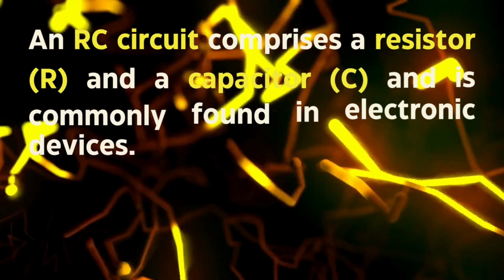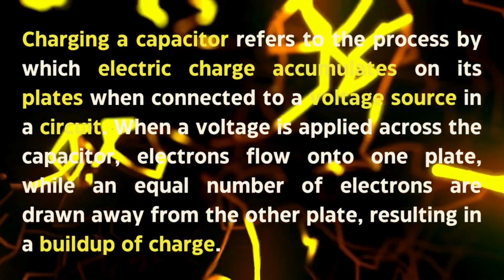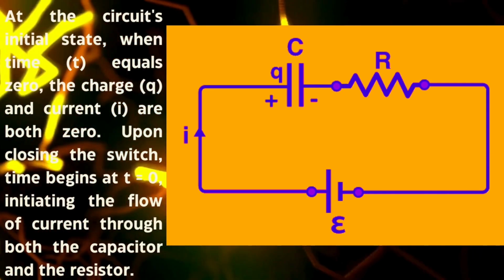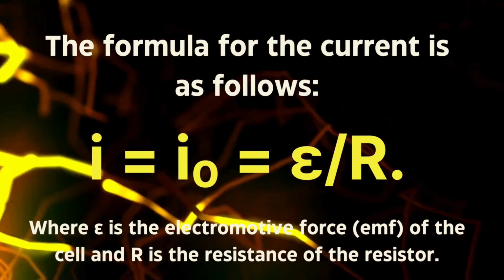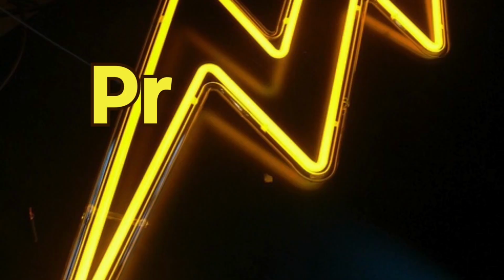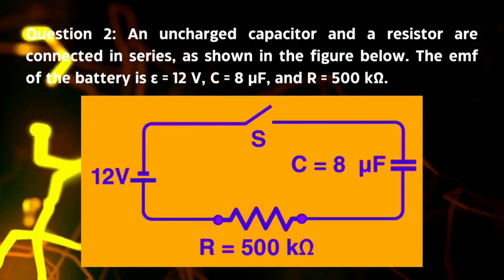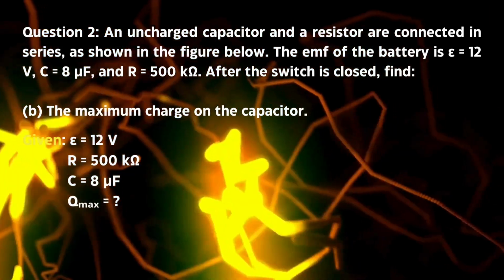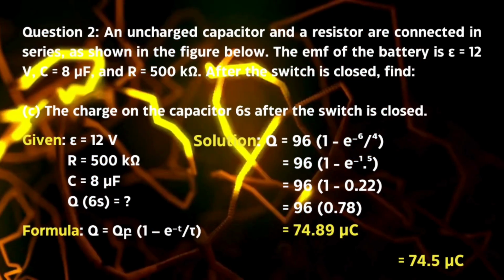RC CIRCUIT(S) | GENERAL PHYSICS 2 | PERFORMANCE OUTPUT